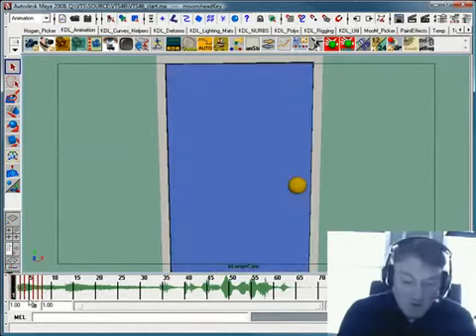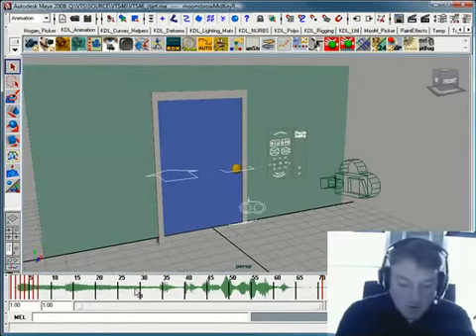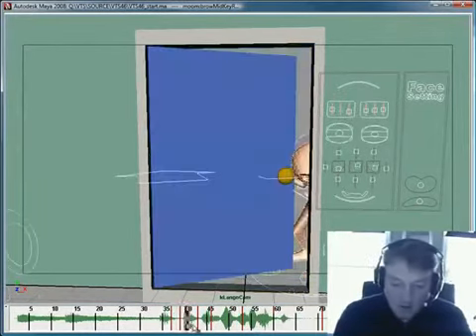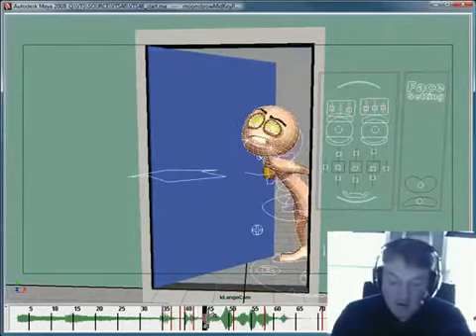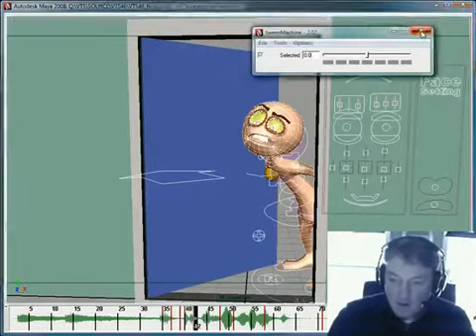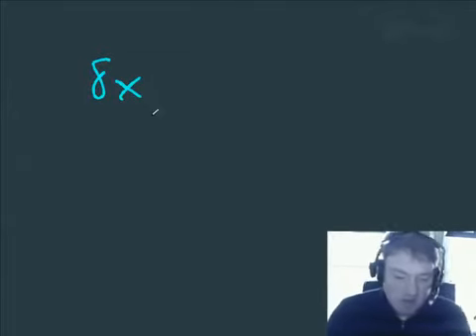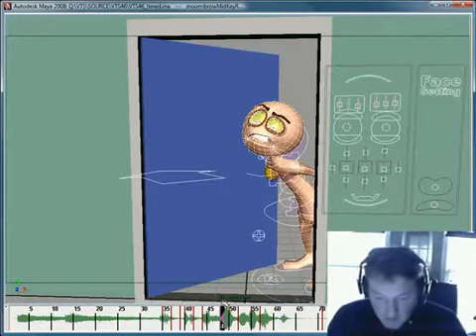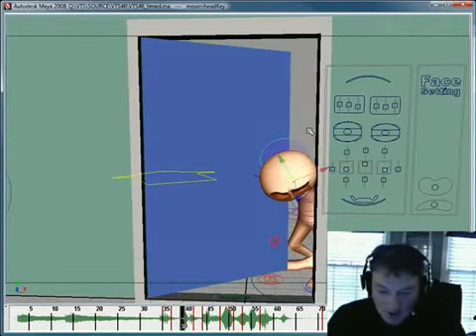VTS46: Animating a Scene, Part 5